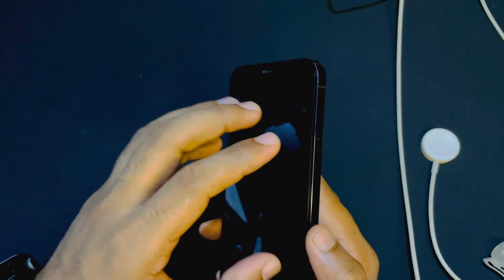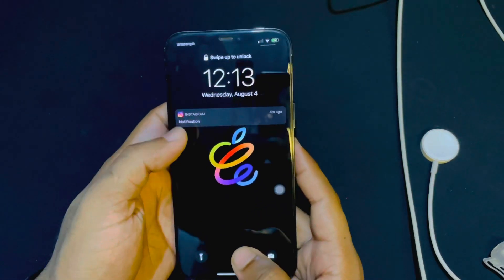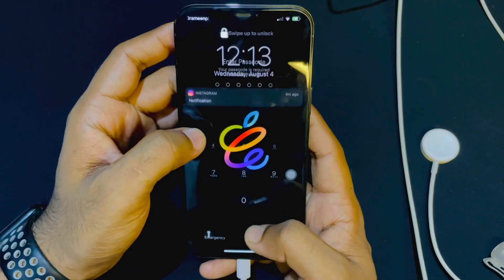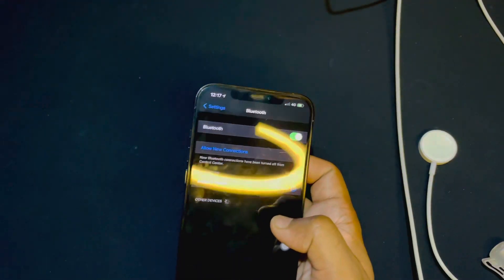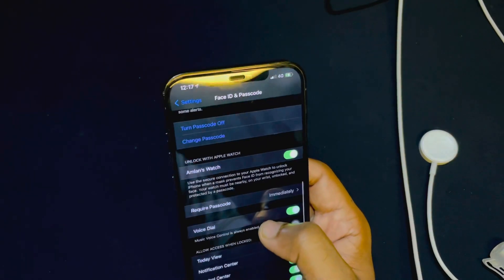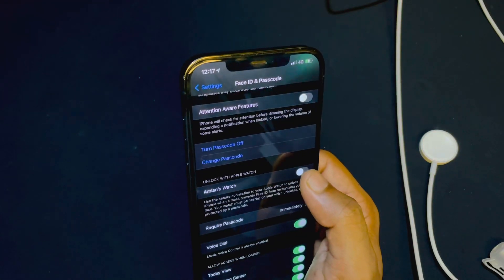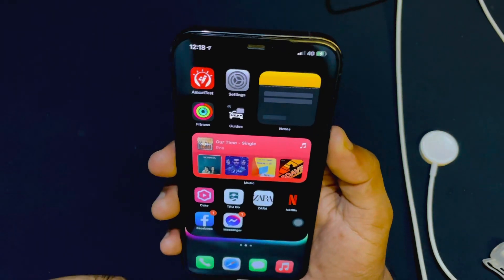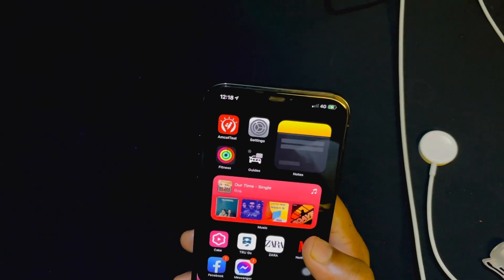How To Fix iPhone is not Unlocking With Apple  Watch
hello !! welcome to MP WORLD,
Your Apple Watch needs to be paired with your iPhone. Your iPhone and Apple Watch need to have Wi-Fi and Bluetooth turned on. Your Apple Watch needs to have a passcode, and wrist detection must be turned on. Your Apple Watch needs to be on your wrist and unlocked.
 thanks